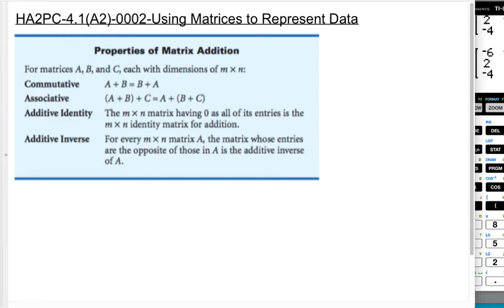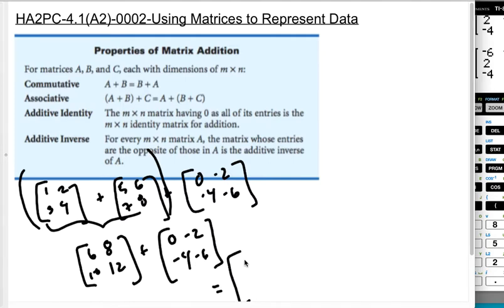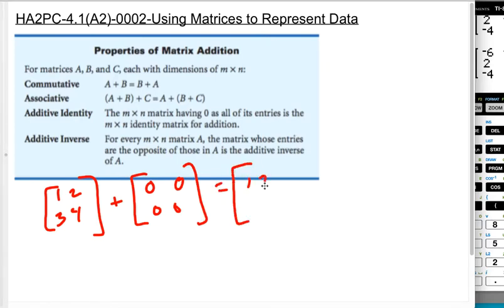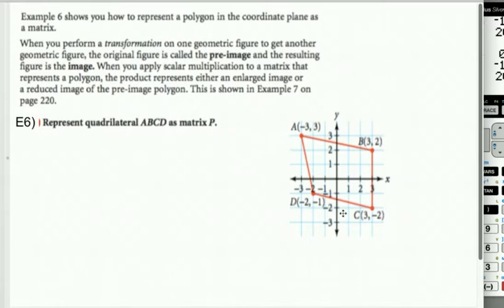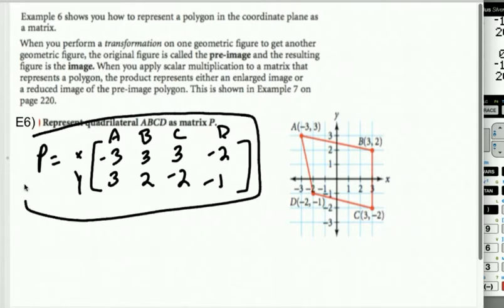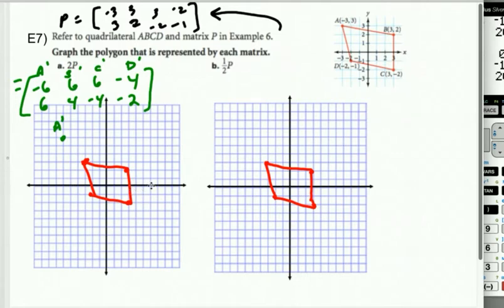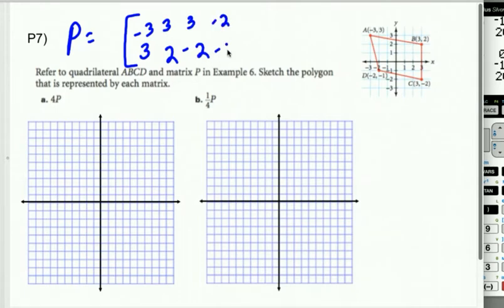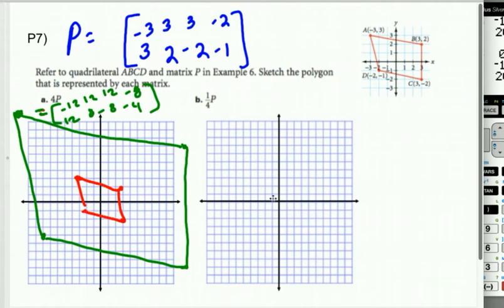HA2PC: 4.1 (0002) Properties of Matrices Geometric Transformations E6 P6 E7 P7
Course: HA2PC
Section:  4.1
Video #: 002
Topics:   Properties of Matrices Geometric Functions

Using Matrices to Represent Data: 0:00
Example 6: 4:08
Practice 6: 6:53
Example 7: 7:22
Practice 7: 9:46